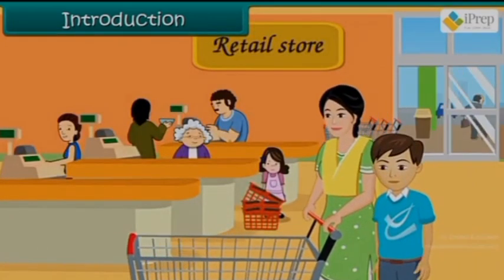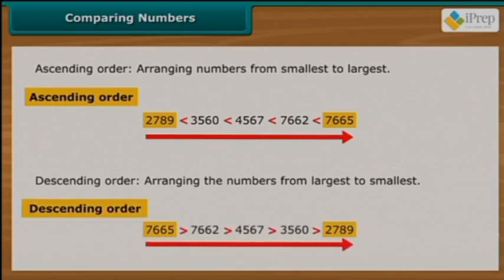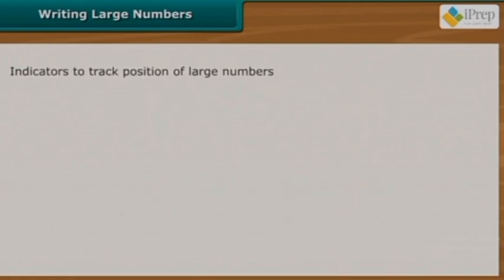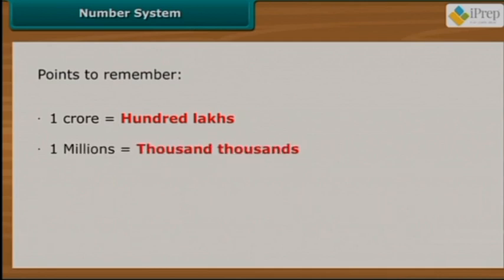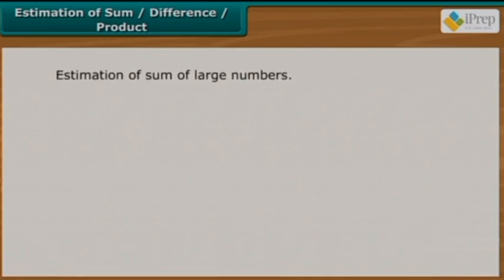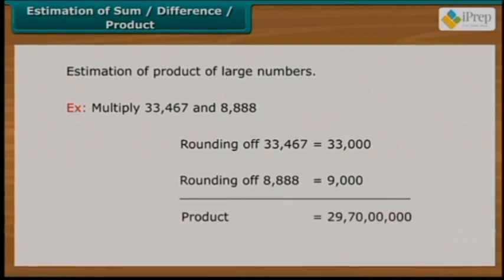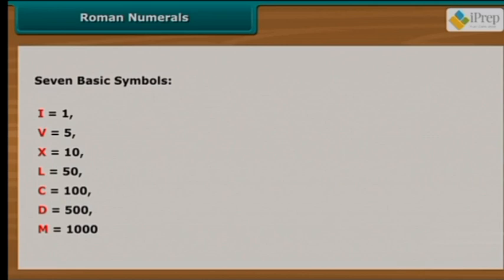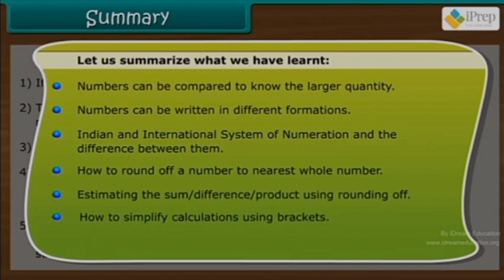Knowing the numbers | Number System part 2 | Define number system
Knowing the numbers
What is Number System?

The same sequence of symbols may represent different numbers in different numeral systems. For example, "11" represents the number eleven in the decimal numeral system (used in common life), the number three in the binary numeral system (used in computers), and the number two in the unary numeral system (e.g. used in tallying scores).

The number the numeral represents is called its value.

Ideally, a numeral system will:

Represent a useful set of numbers (e.g. all integers, or rational numbers)

Give every number represented a unique representation (or at least a standard representation)

Reflect the algebraic and arithmetic structure of the numbers.

For example, the usual decimal representation of whole numbers gives every nonzero whole number a unique representation as a finite sequence of digits, beginning with a non-zero digit. However, when decimal representation is used for the rational or real numbers, such numbers, in general, have an infinite number of representations, for example 2.31 can also be written as 2.310, 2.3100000, 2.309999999..., etc., all of which have the same meaning except for some scientific and other contexts where greater precision is implied by a larger number of figures shown.

Numeral systems are sometimes called number systems, but that name is ambiguous, as it could refer to different systems of numbers, such as the system of real numbers, the system of complex numbers, the system of p-adic numbers, etc. Such systems are, however, not the topic of this article.